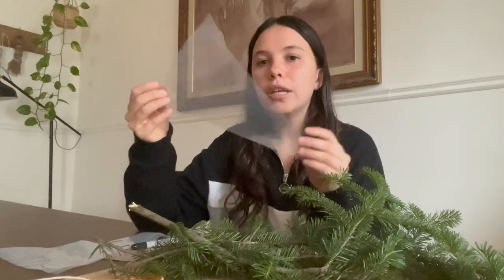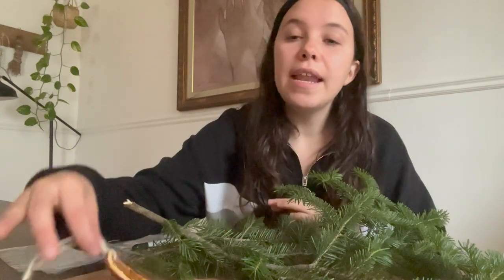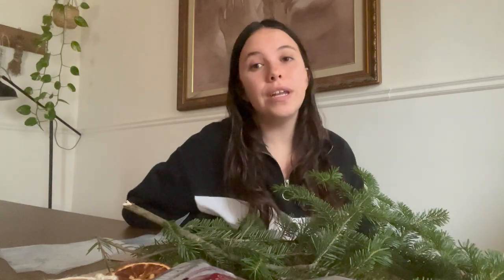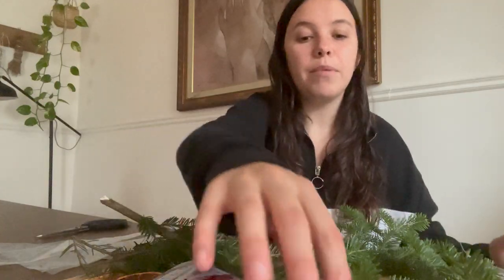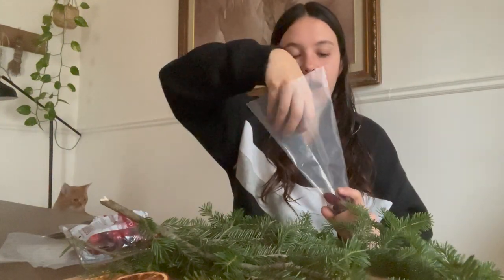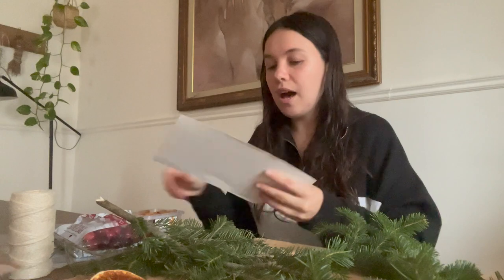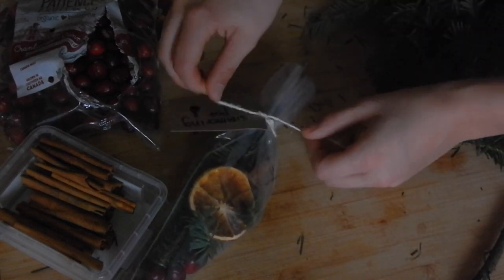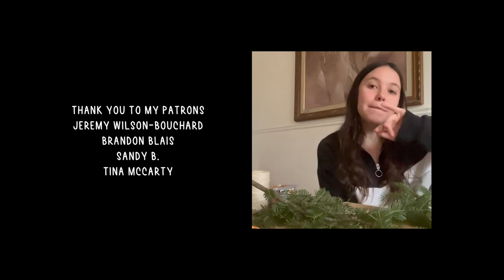VLOGMAS DAY EIGHT // Budget Christmas Stocking Gift - Simmering Pot (Stovetop Pot Pourri)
Health:
FitBit Charge 4

Camera Gear:
Iphone 13 Mini
Rode Mic
Iphone Mount for Tripod
Canon EOS M50 Mark II
Rode Mic Adapter for Iphone

Camping or Car Camping:
Leak Proof Coleman Tent
20L Water Tank
Coleman Butane Stove
Osprey Backpack
ThermoFlask Water Bottle

My Reading List:
Women Who Run With The Wolves
Taking Charge of Your Fertility
This is Your Brain Pn Birth Control
The Alchemist
Jitterbug Perfume
Big Magic
The Secret